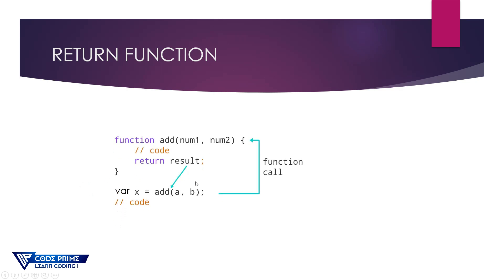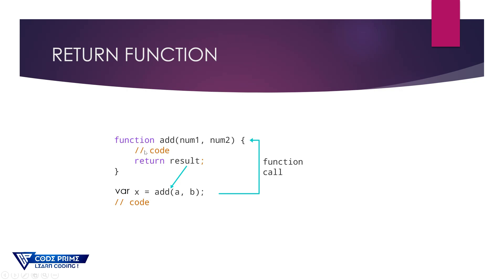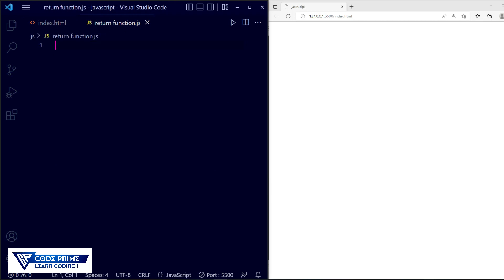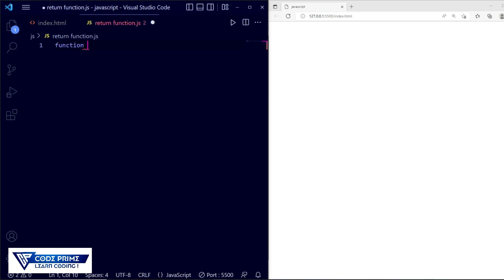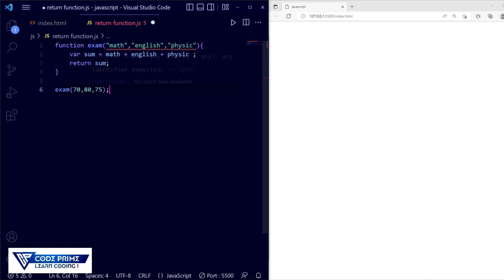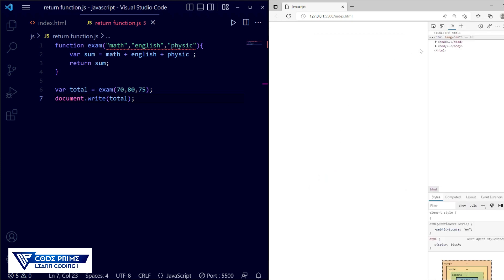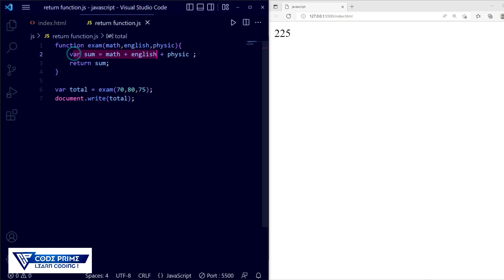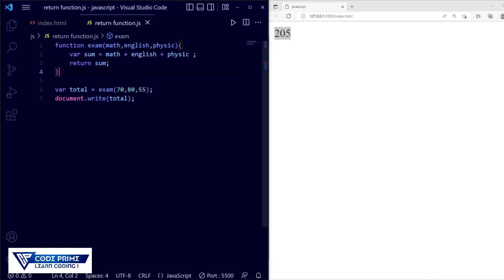JavaScript Functions with Return Value | Javascript Tutorial: 17 | BY Codeprime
In This Javascript Tutorial For Beginners series video, you are going to learn !  JavaScript Functions with Return Value | Javascript Tutorial: 17 | BY Codeprime

.Thanks To Suporting Us.